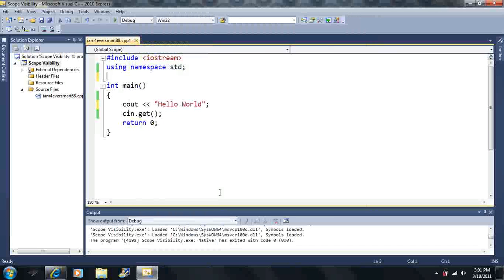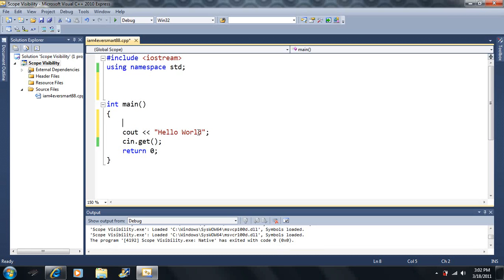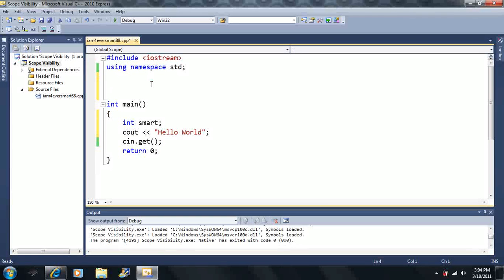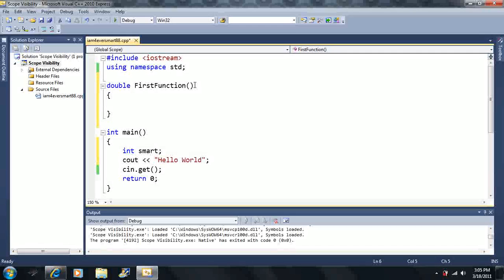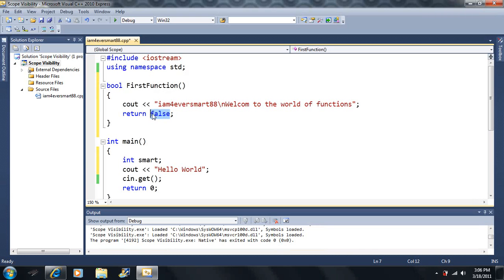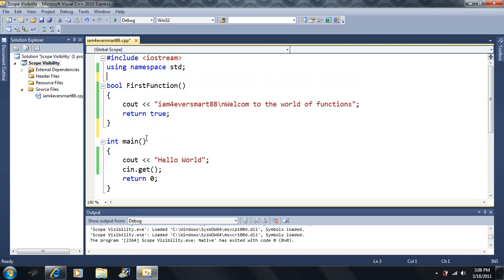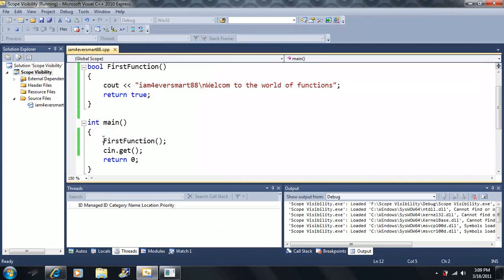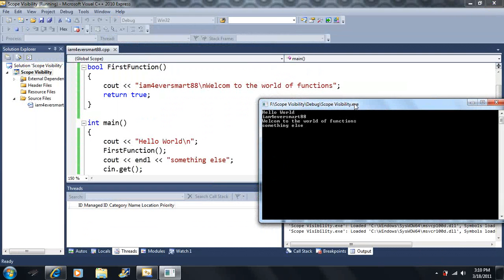Lesson 36: Introduction to functions. Beginning Programming with Visual Studio C++ 2010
You will execute your first function here.